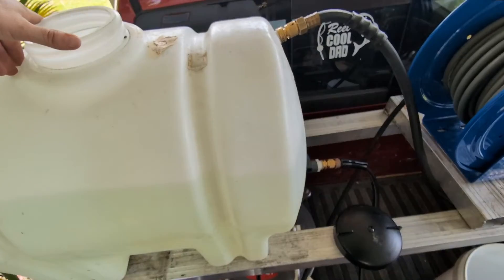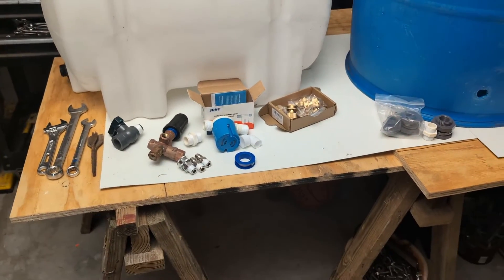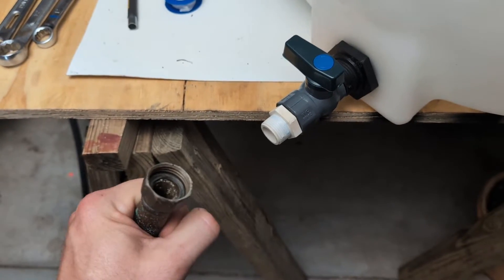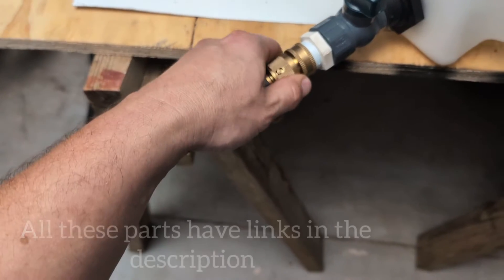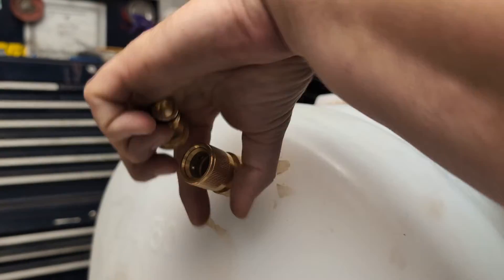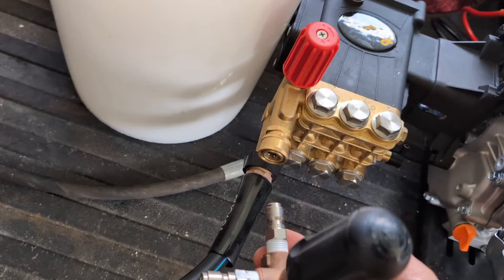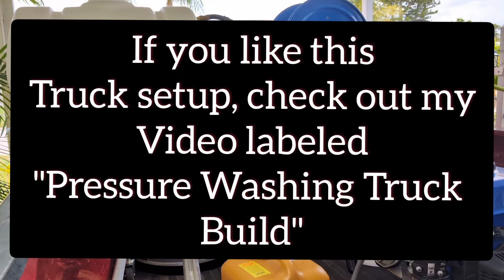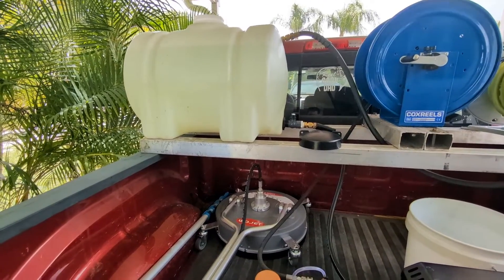How To Redirect Water to Buffer Tank | Pressure Washer 4GPM External Unloader Valve Upgrade:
Transform your pressure washing system with our YouTube video on upgrading to an external unloader valve that redirects water back to your buffer tank. This upgrade enhances your system's efficiency by recycling water, reducing waste, and improving overall performance. Our detailed, step-by-step guide walks you through selecting the right unloader valve, the installation process, and the benefits of integrating it with your buffer tank. Ideal for pressure washing professionals looking to optimize their setup, this video helps you achieve smoother operation and cost savings. Watch now to learn how to elevate your pressure washing business with this smart, eco-friendly enhancement!

follow these links to order each item you need.

External unloader valve (pressure washer upgrade to allow machine to dump water back to buffer tank to keep pump cool at all times when you let off trigger) Saves your pressure washer pump from overheating!

3/8 male quick connects for external unloader valve

These are the fittings for the unloader discharge hose. Remember, Take a scrap piece of Garden hose and put these fittings on with a hose clamp to hold them in place

Buffer Tank

Shut off ball valve with the 3/4 adapter

Float Valve

3 foot hose

Garden Hose quick connect kit

PRESSURE WASHERS
4000 PSI 4 GPM Pressure Washer Build Video (follow link for complete parts list or scroll down, links are listed toward bottom of this page.)

Another good budget friendly pressure washer is the Simpson  4400 PSI 4.2 GPM Pressure Washer
HOSES & REELS
100 feet 3/8 hose (non marking)

100 feet Flexzilla 5/8 Garden Hose

3 foot 5/8 hose whip line for garden reel

4 foot whip line for high pressure reel

Hose reel 250 feet Coxreel 4000psi

Hose reel 150 feet 3/8 4000psi

Hose reel garden 5/8

male to male garden hose adapter
General Pump chemical downstream injector 3-5gpm

Quick Connects for 3/8 pressure hose (comes with 2 males & 2 females) all female threads. we use these a lot. It's good to keep a few extras

Quick Connect fittings pack of 8 assorted stainless steel

1/4 clear hose for downstream injector. Hose goes to SH(chlorine) or any chemical you wish

Turbo nozzle

JROD 4GPM

Ball Valve 3/8 with quick connects

Short gun with stainless steel quick connects

Long pressure washing gun with 5 basic tips/nozzles

M5 twist(ds twist) my favorite nozzle I use 95% of the time

Pressure gauge

24' Telescope Extension Pole

brush
BE Surface Cleaner w/casters

18 inch WoeJet Surface Cleaner w/casters

Surface cleaner tips 25° 4gpm (there are two 2.0 tips= 4gpm
Below is a list of parts and links for an engine build.
Homemade 4.2 gpm pressure washer 15 HP (420cc) electric start gas engine

Home made 4.2 gpm pressure washer 4.2 GPM pump

Home made 4.2 gpm pressure washer Engine mount plate

Homemade 4.2 gpm pressure washer Battery for electric start 15hp Engine

Home made 4.2 gpm pressure washer battery cables)for starter to battery)

OTHER LINKS for items I USE

Quick connects for soft wash build

Soft Wash 5.5gpm 12 volt pump

Soft Wash Gun high volume